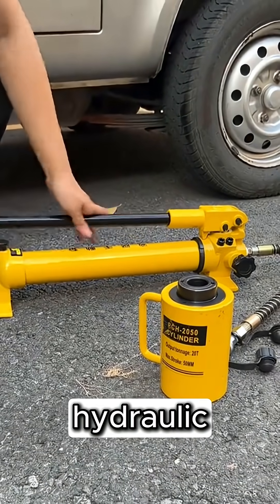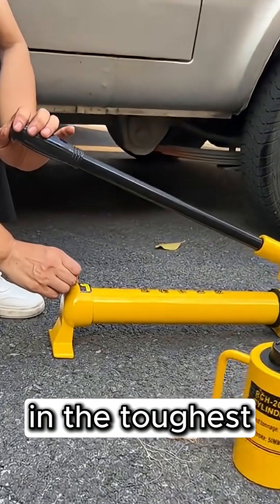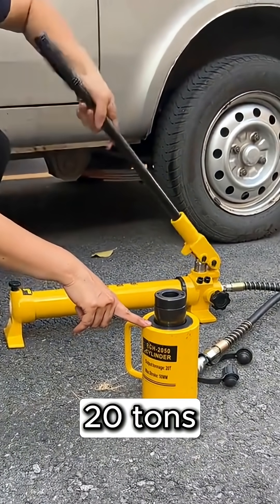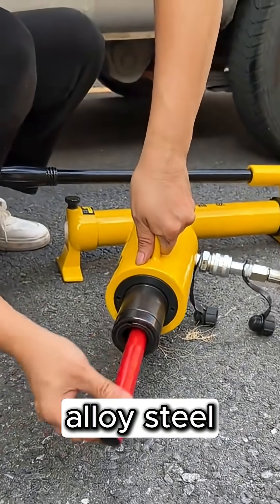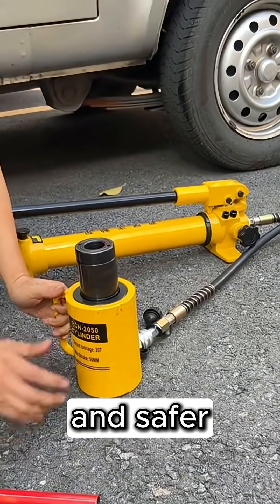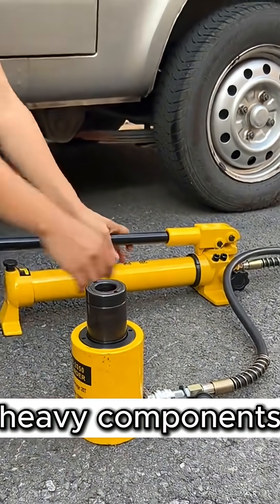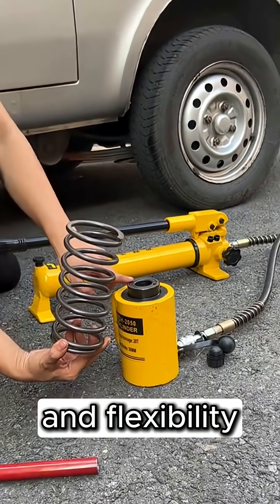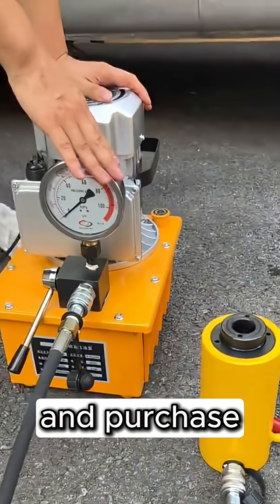How to Use a 20 Ton Hollow Hydraulic Cylinder | Full Demo & Features#hydraulicjack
Discover the power and versatility of our 20-ton hollow hydraulic jack – ideal for lifting, pushing, and pulling in confined spaces. Designed with a hollow piston and quick-connect coupling, this jack is built for high-performance tasks in construction, maintenance, and industrial applications.

✅ 20 Ton Capacity
✅ Hollow Piston for Push & Pull
✅ Heavy-duty Alloy Steel Body
✅ Ideal for bridge repairs, machinery lifting, and tensioning tasks